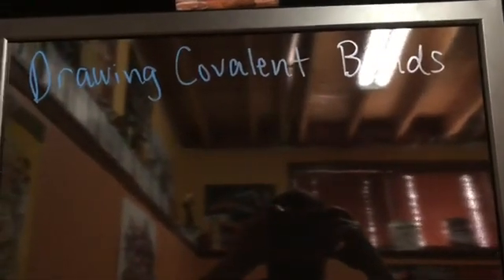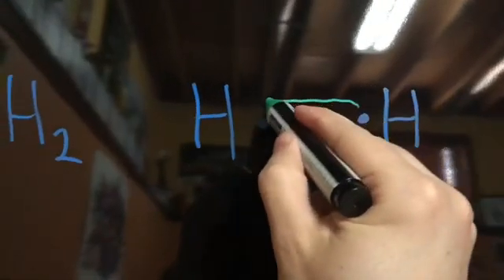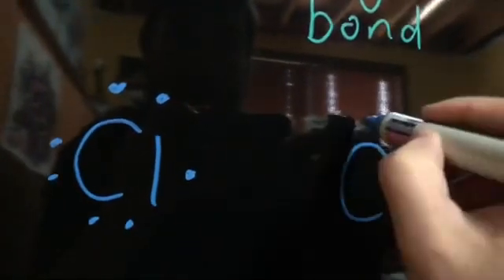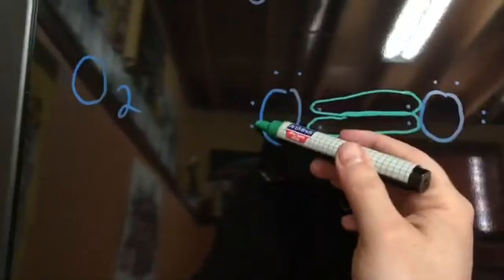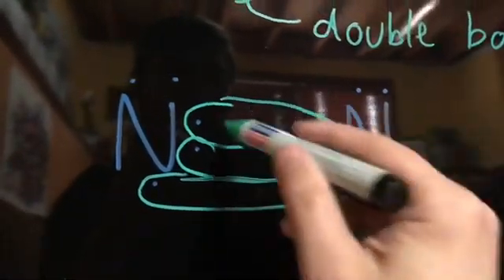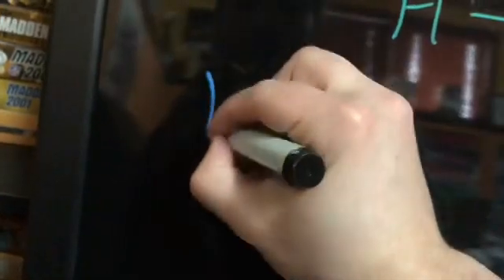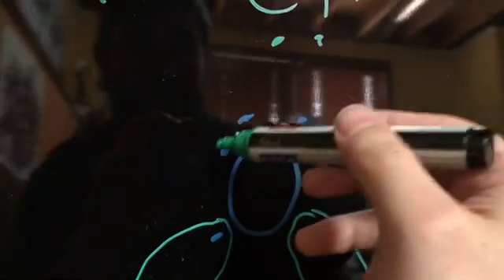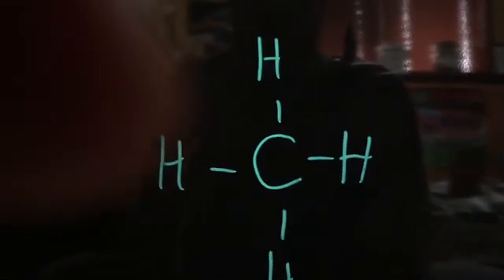Drawing covalent bonds!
Hey everyone! Here are some examples of how to draw covalent bonds! Hope you find this video helpful!